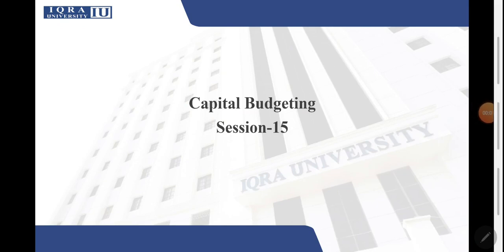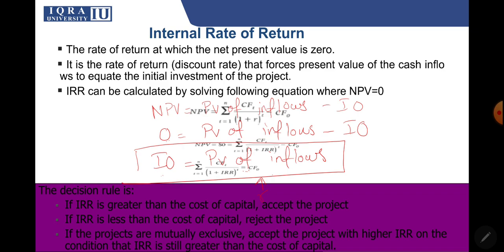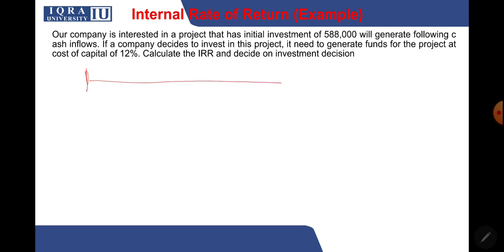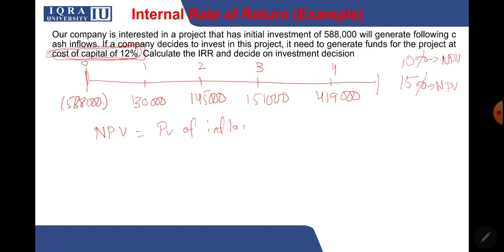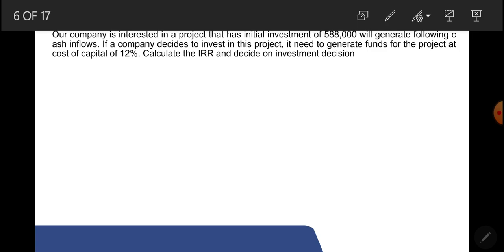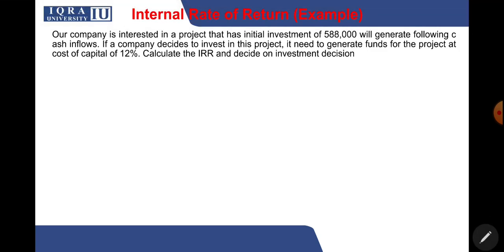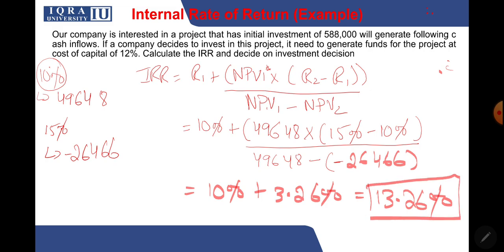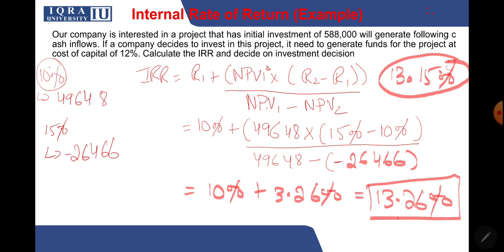CB 6: IRR introduction and calculation